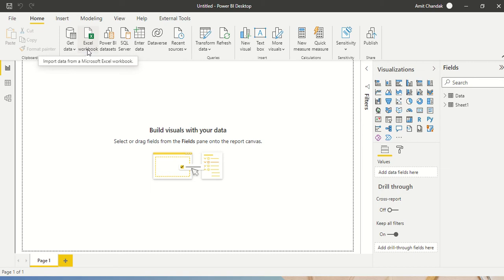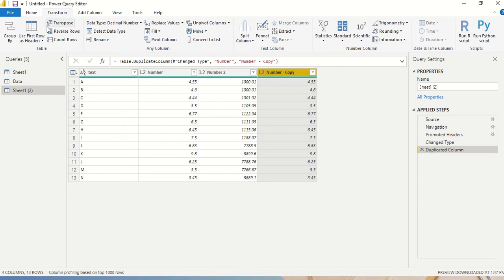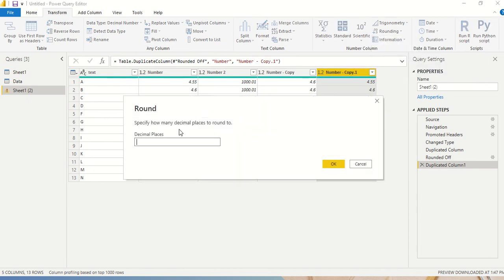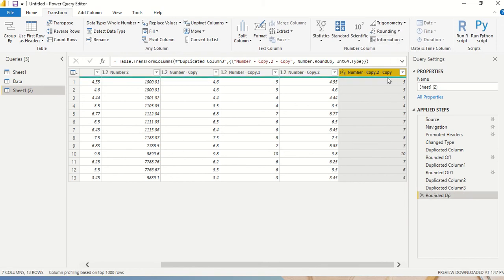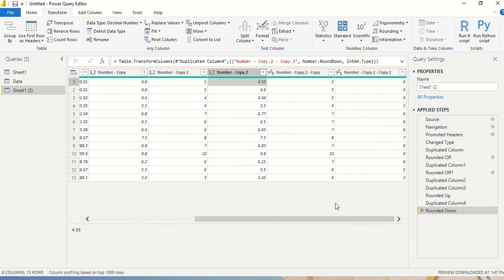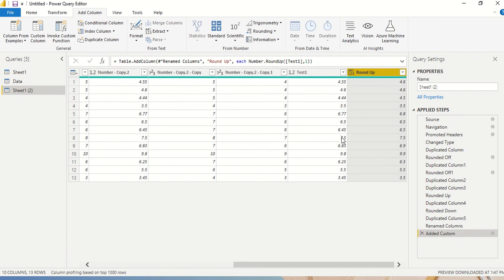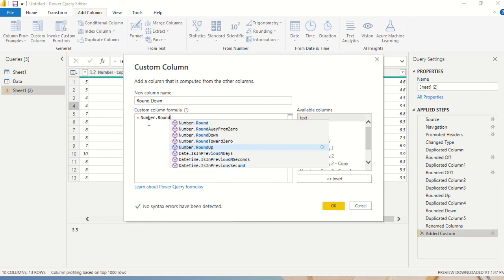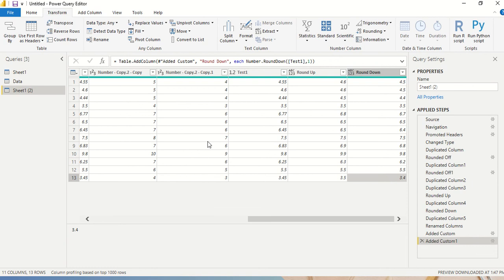Power BI Tutorial Series for Beginners 130: Power Query- Round, Roundup, Round Down